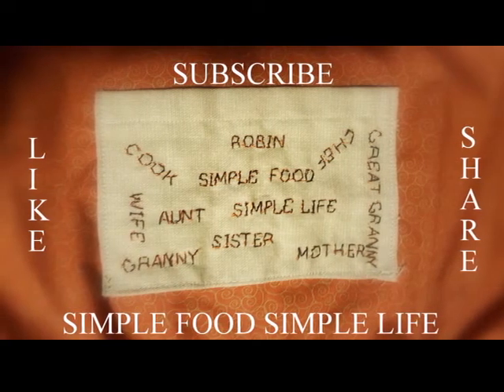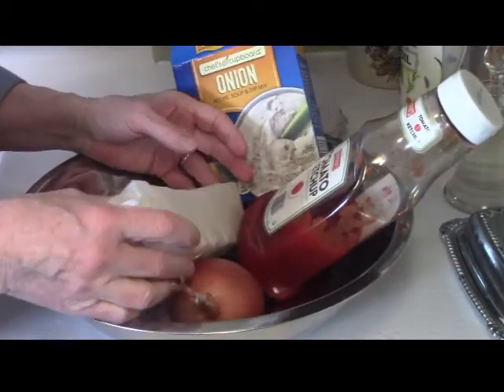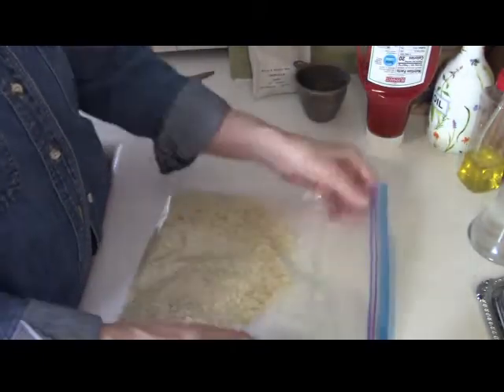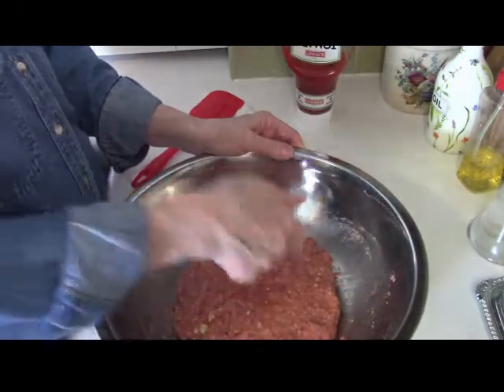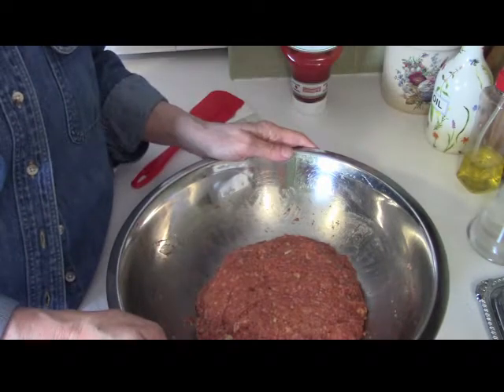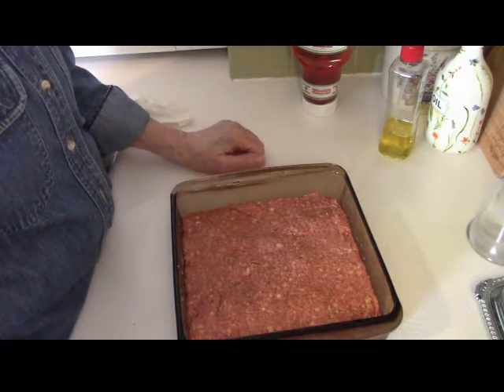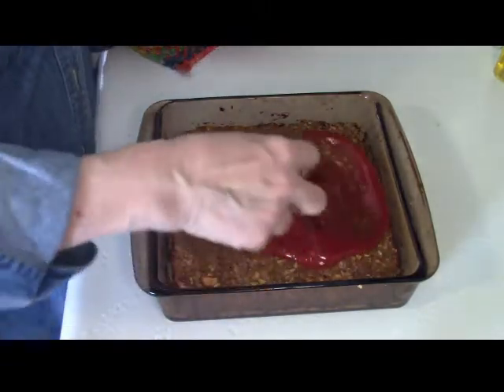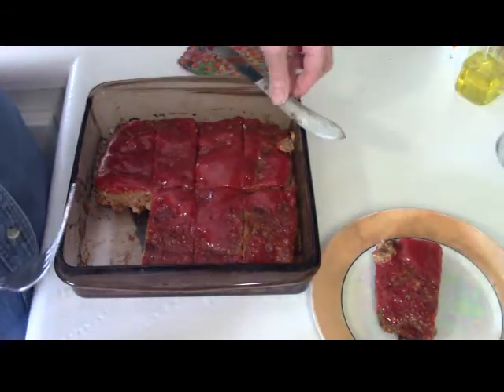MAKING MEATLOAF WITH GROUND TURKEY – COOK AND CHAT WITH ME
The price of ground beef is rising with no sign of stopping. Ground turkey is still fairly inexpensive so let's make meatloaf and enjoy something delicious.

CHEF'S CUPBOARD HEARTY MEAT LOAF
1 env. Onion Soup Mix
2 lbs ground beef or 2 lbs ground turkey
2 eggs
1/4 cup water
2/3 cup ketchup
3/4 cup dry bread crumbs
Pre-heat oven to 350 F. In a large bowl, combine all ingredients, mix well in a large shallow baking dish, shape into a loaf. Bake 1 hour. Makes 12 -1 inch slices.